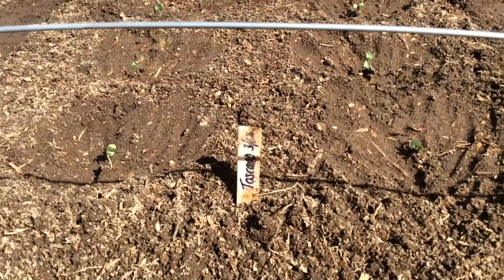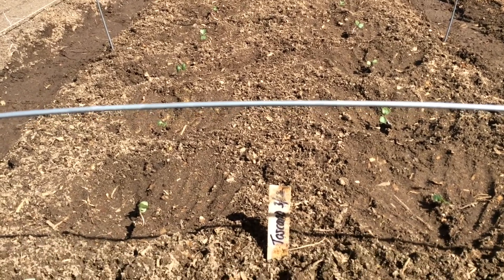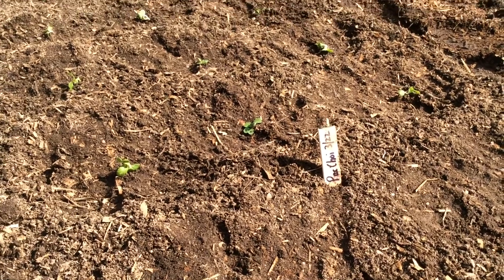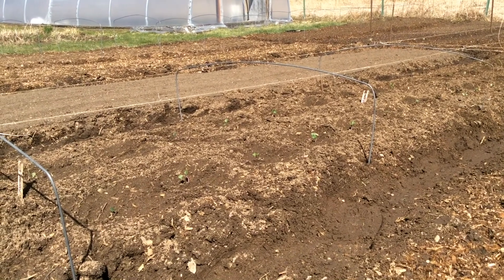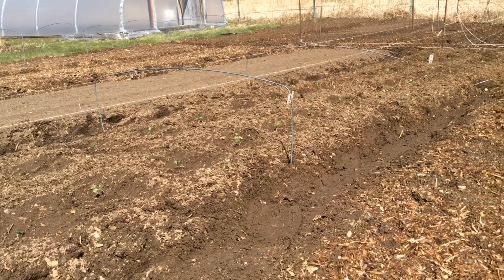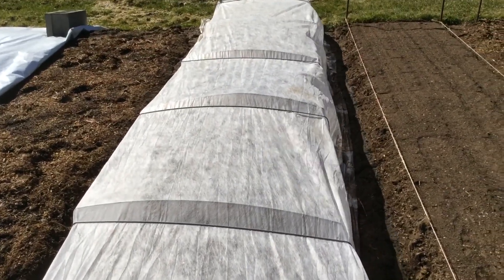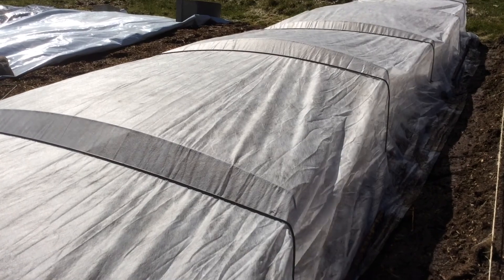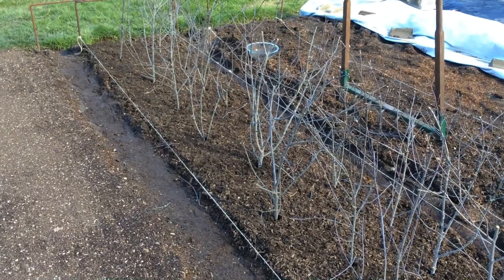Day 23 - Kale Rescue!